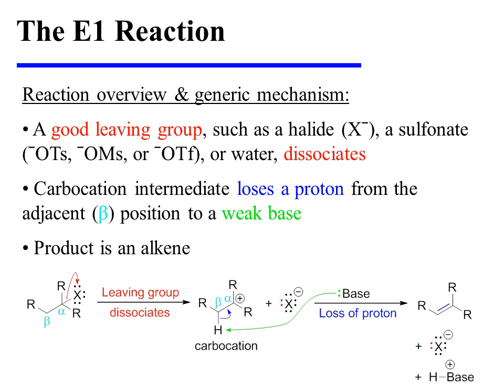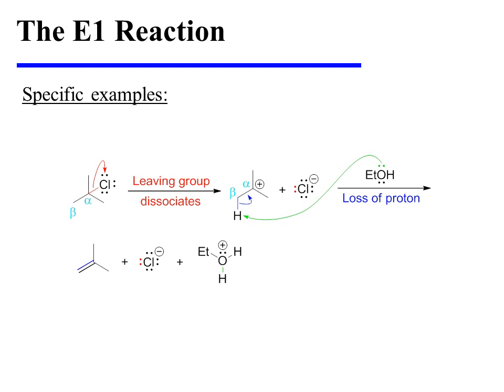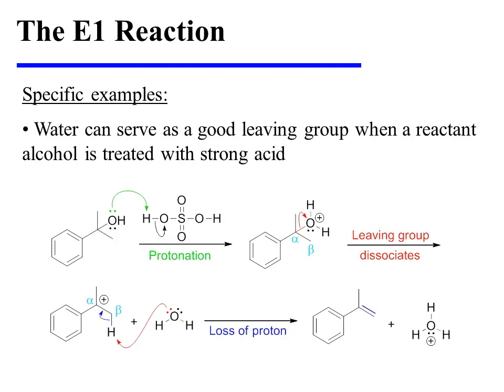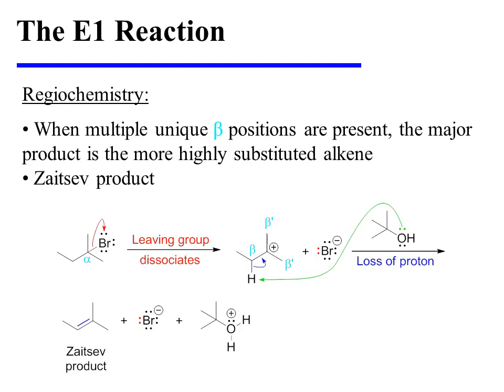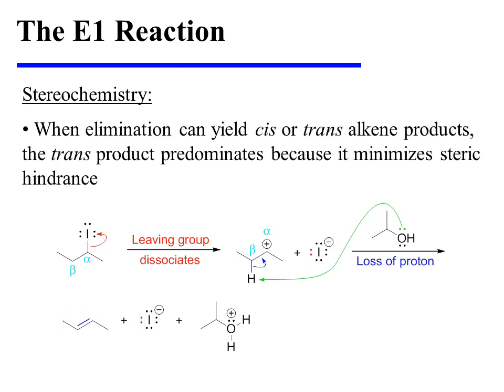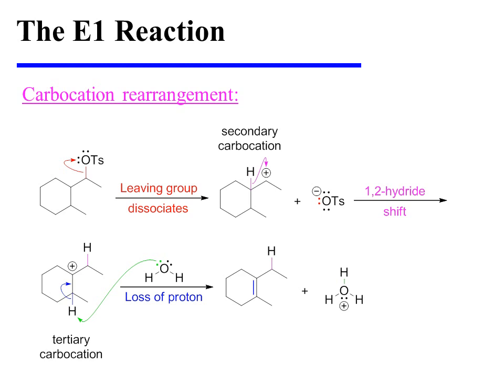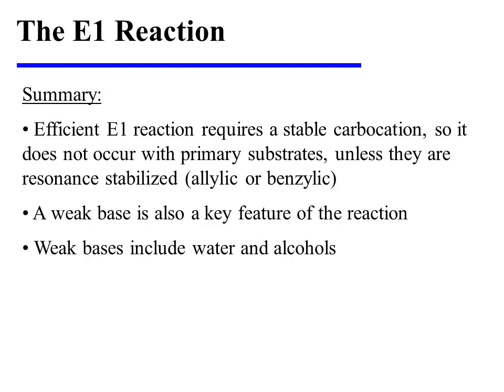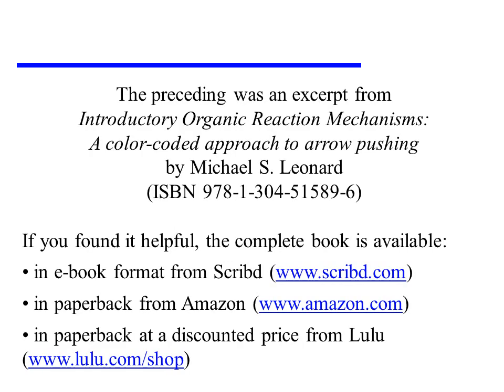E1 Reaction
This video provides an overview of the E1 Reaction. It is an excerpt from the book "Introductory Organic Reaction Mechanisms: A color-coded approach to arrow pushing" by Michael S. Leonard (ISBN 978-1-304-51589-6).